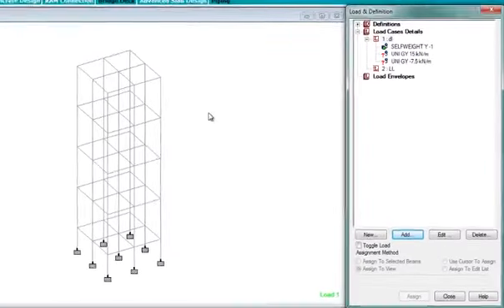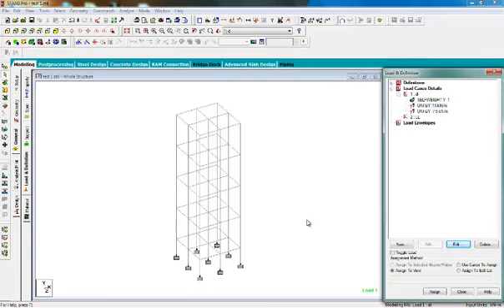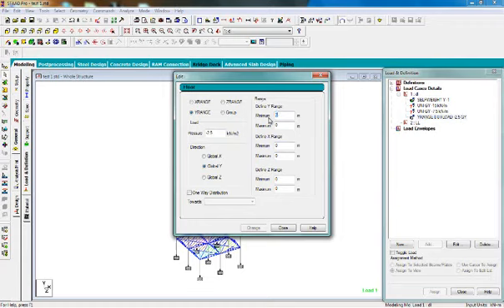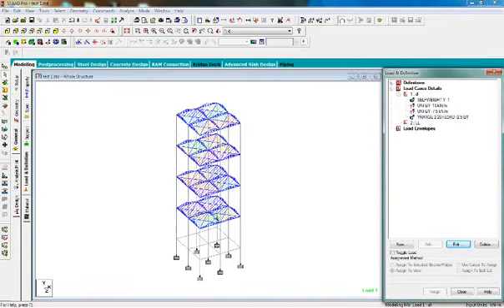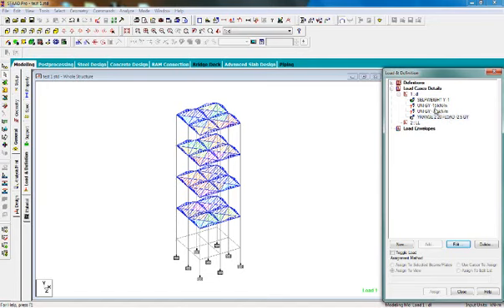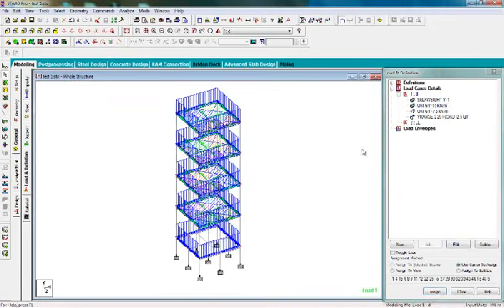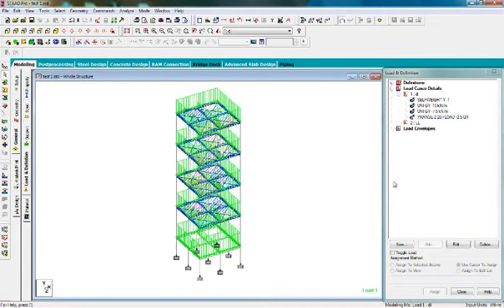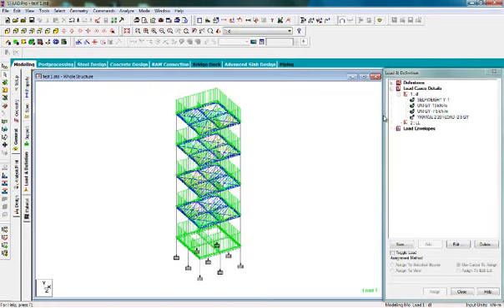STAAD PRO v8i LECTURE 12 Assigning load deadload 2 2